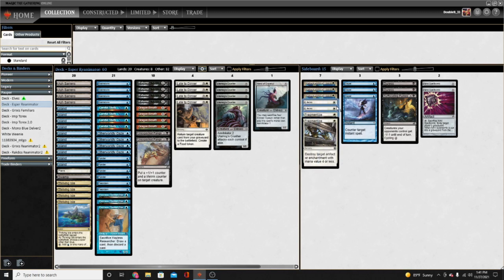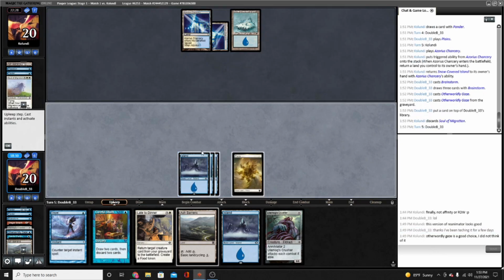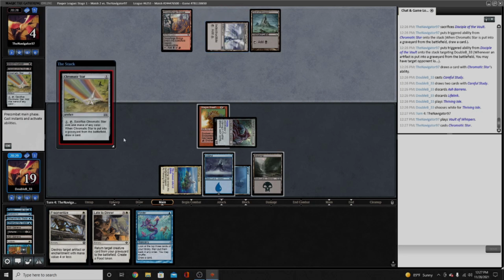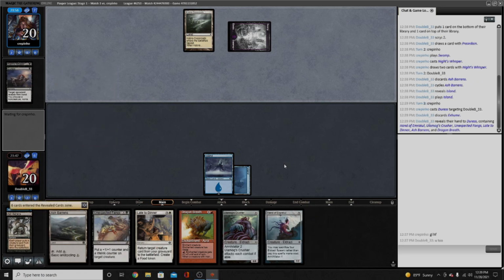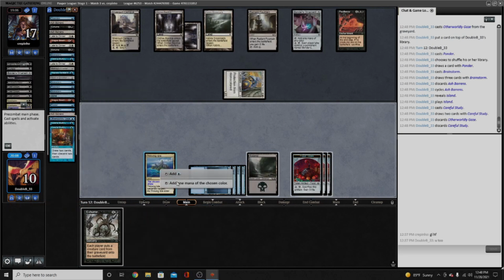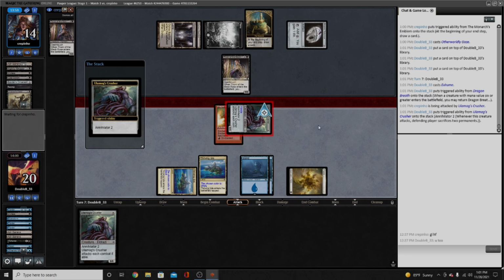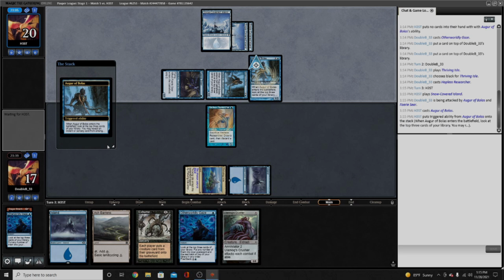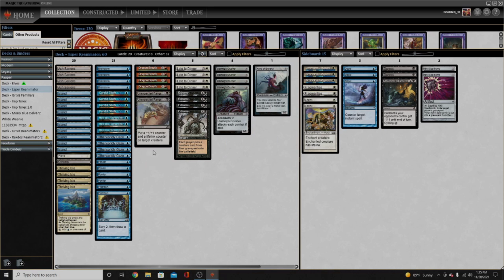Pauper: Esper 8 Reanimator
This deck is sick